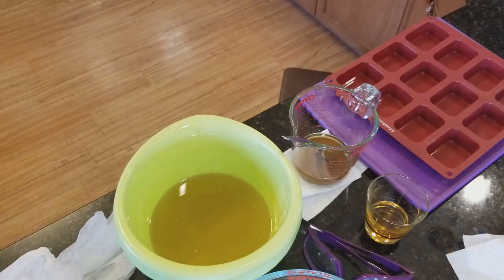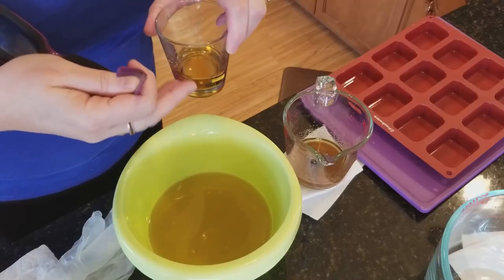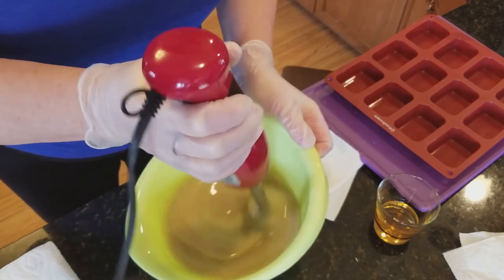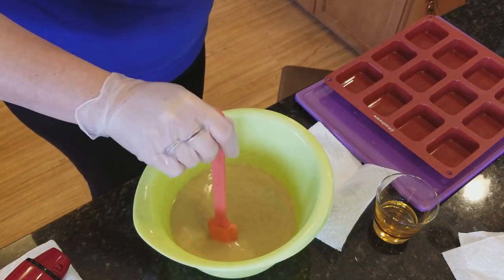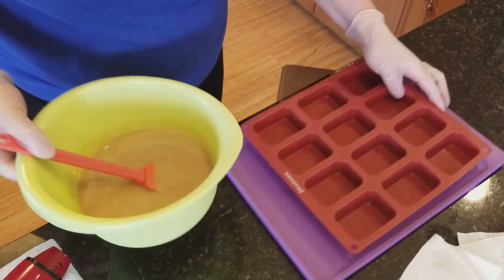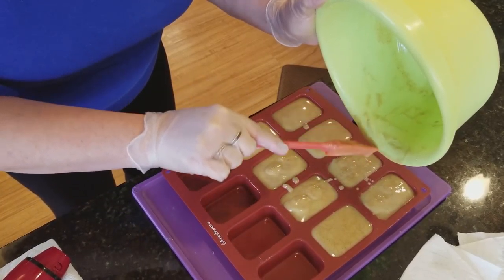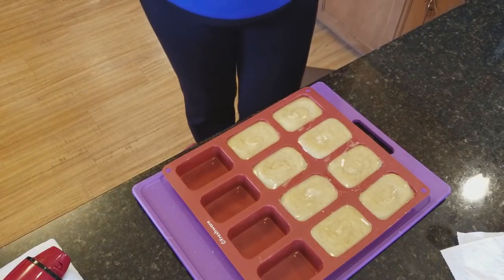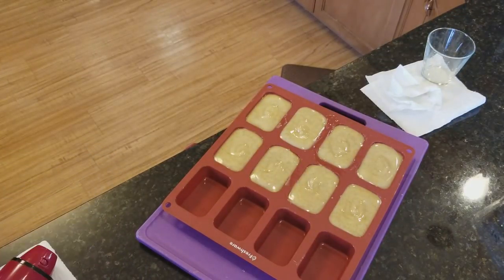Making Coffee Espresso Scrubbie Soap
Recipe: 5% Superfat/5% Castor Oil , 50% Olive Oil, 25% Cocoa Butter, 20% Shea Butter and your choice of essential or fragrance oils.